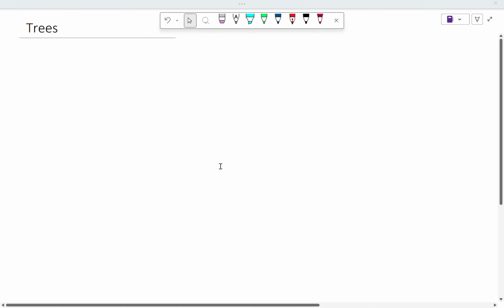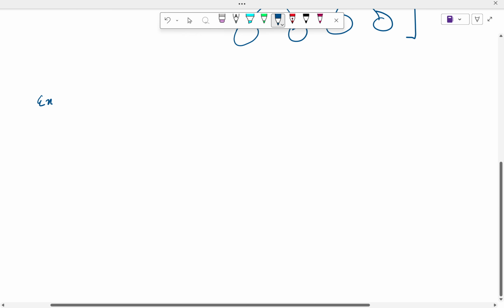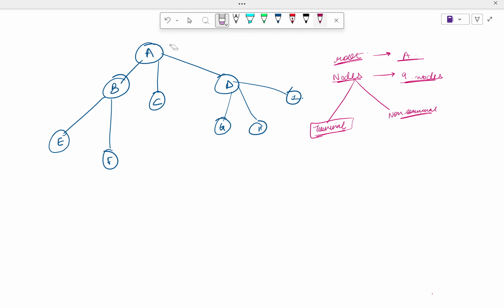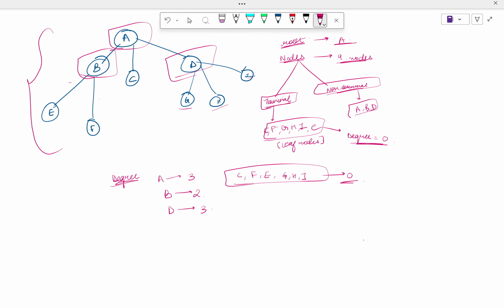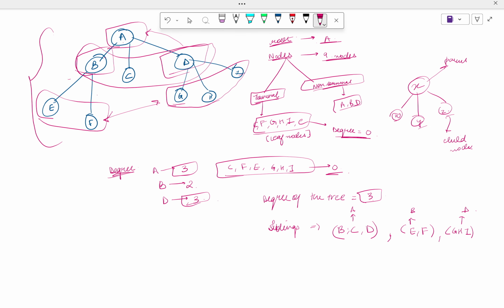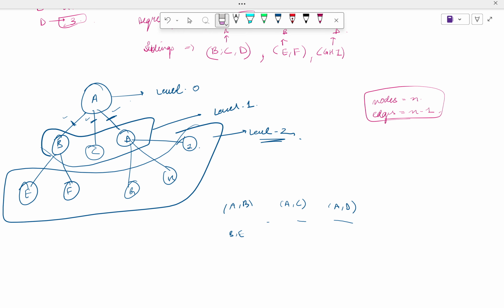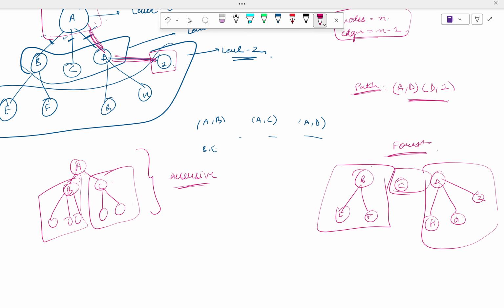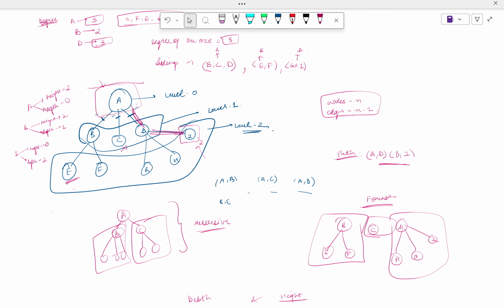Introduction to Trees: All Basic Terminologies | Data Structures